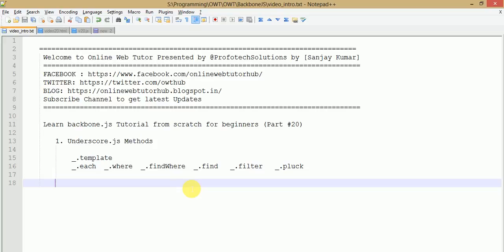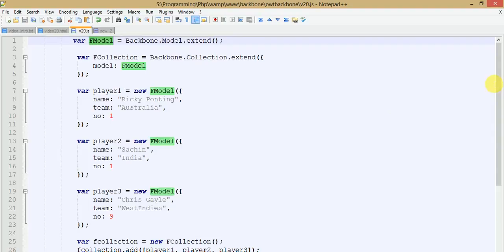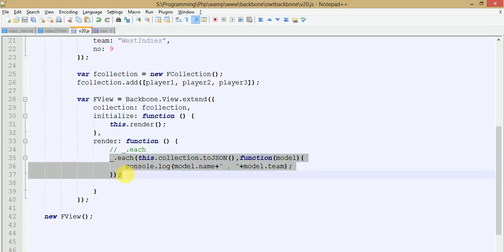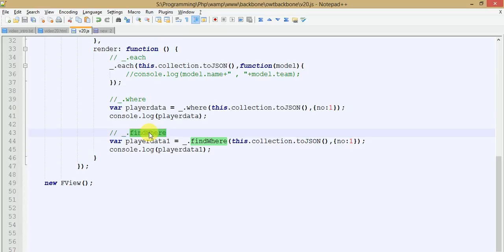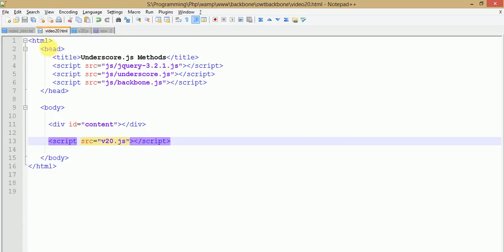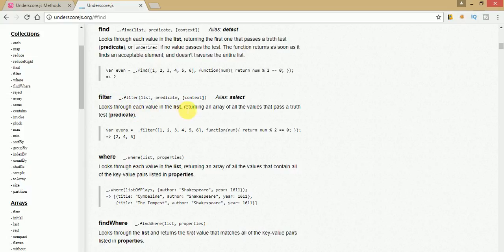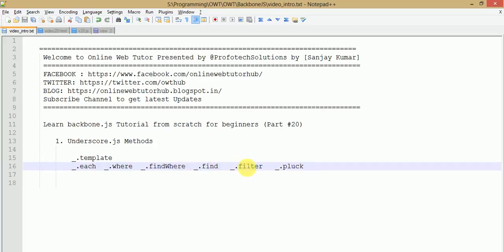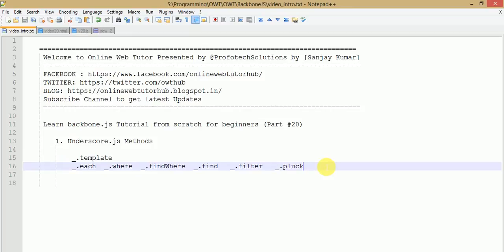Learn backbone.js tutorial from scratch for beginners(Part 20) Underscore js Methods in backbone.js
In this video session we have discussed about passing underscore js methods in backbone.js

Some of the comman methods in underscore.js,
   1. _.each
     Iterates over a list of elements, yielding each in turn to an iteratee function. The iteratee is bound
  to the context object, if one is passed. Each invocation of iteratee is called with three arguments:
  (element, index, list). If list is a JavaScript object, iteratee's arguments will be (value, key, list).
  Returns the list for chaining.

   2. _.where
     _.where(list, properties)
     Looks through each value in the list, returning an array of all the values that contain all of the key-value
     pairs listed in properties.
   3. _.findWhere
     _.findWhere(list, properties)
     Looks through the list and returns the first value that matches all of the key-value pairs listed in properties.

   4. _.find
      _.find(list, predicate, [context])
   Looks through each value in the list, returning the first one that passes a truth test (predicate), or
   undefined if no value passes the test. The function returns as soon as it finds an acceptable element,
   and doesn't traverse the entire list.

   5. _.filter
      _.filter(list, predicate, [context])
   Looks through each value in the list, returning an array of all the values that pass a truth test (predicate).

   6. _.pluck
      _.pluck(list, propertyName)
   A convenient version of what is perhaps the most common use-case for map: extracting a list of property values.

Here, look over the complete code

     [script]
           var FModel = Backbone.Model.extend();

   var FCollection = Backbone.Collection.extend({
    model: FModel

   var player1 = new FModel({
    name: "Ricky Ponting",
    team: "Australia",
    no: 1

   var player2 = new FModel({
    name: "Sachin",
    team: "India",
    no: 4

   var player3 = new FModel({
    name: "Chris Gayle",
    team: "WestIndies",
    no: 9

   var fcollection = new FCollection();
   fcollection.add([player1, player2, player3]);

   var FView = Backbone.View.extend({
    collection: fcollection,
    initialize: function () {
     this.render();
    render: function () {
     // _.each
     _.each(this.collection.toJSON(),function(model){
         //console.log(model.name+" , "+model.team);

     //_.where
     var playerdata = _.where(this.collection.toJSON(),{no:1});
     //console.log(playerdata);

     // _.findWhere
     var playerdata1 = _.findWhere(this.collection.toJSON(),{no:1});
     //console.log(playerdata1);

     var playerdata1 = _.find(this.collection.toJSON(),function(model){
         if(model.no [] 1){
         return model.name;

     //console.log(playerdata1);

     var playerdata = _.filter(this.collection.toJSON(),function(model){
         if(model.no [] 1){
         return model.name;

     //console.log(playerdata);

     var playerdata = _.pluck(this.collection.toJSON(),"team");
     console.log(playerdata);

    new FView();
 [/script]